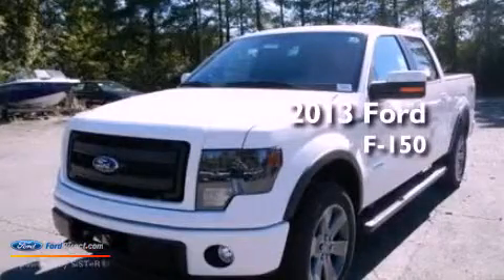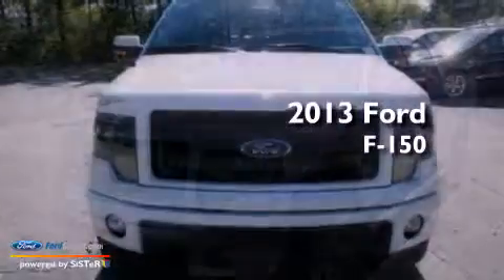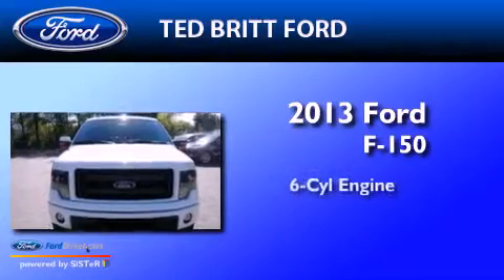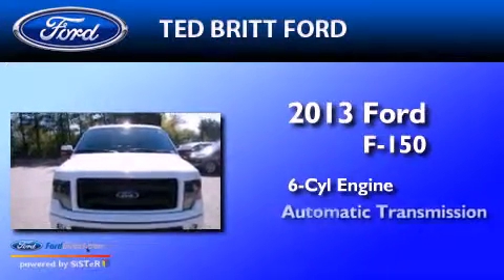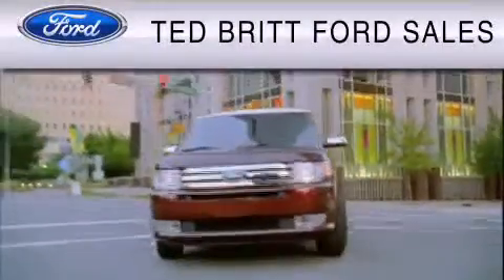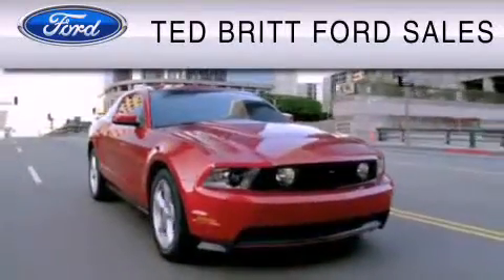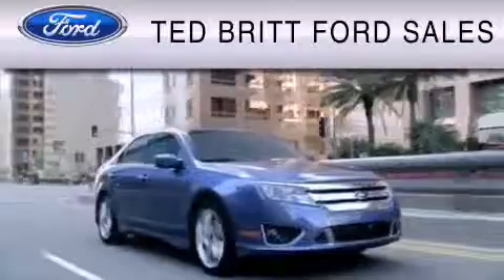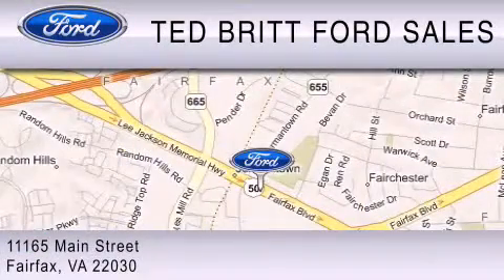2013 Ford F-150 Fairfax VA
Year : 2013
 Make : Ford
 Model : F-150
 Engine : 3.5L V6 24V GDI DOHC TWIN TURBO
 Trans . : 6-SPEED AUTOMATIC
 Exterior : OXFORD WHITE

 Interior : BLACK

 2013 Ford F-150 Fairfax  VA